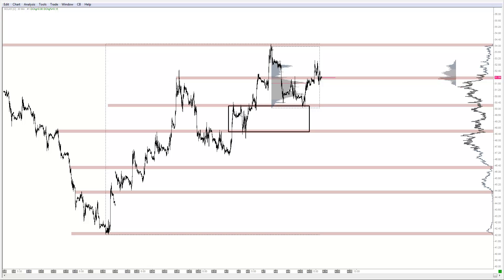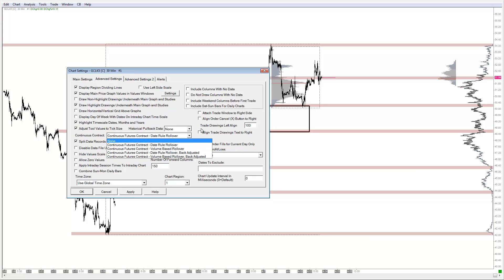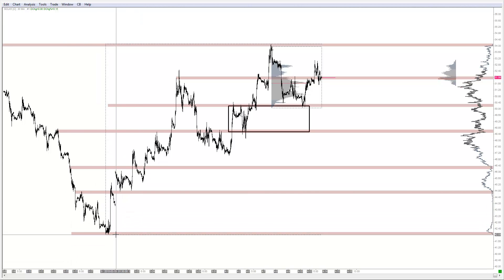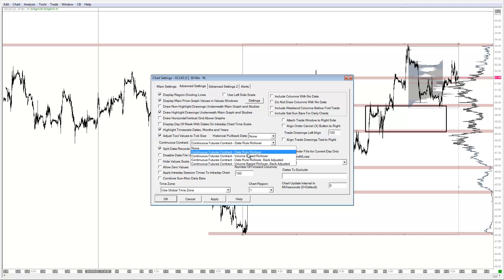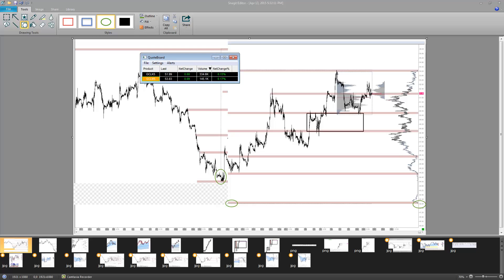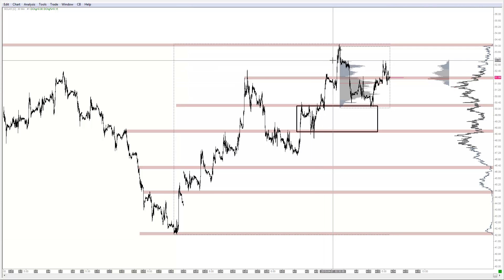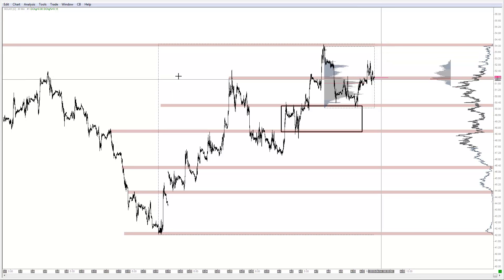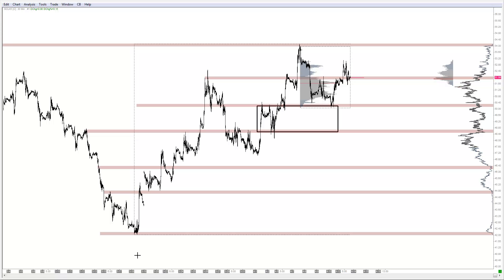Sierra charts Lesson on Futures Data manipulation back adjusted or continuous Futures data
14th April 2015

Trading with Market Profile, Vwap and the Market Auction Theory